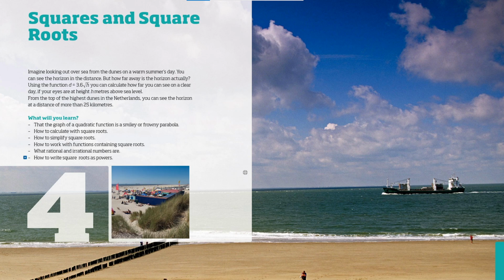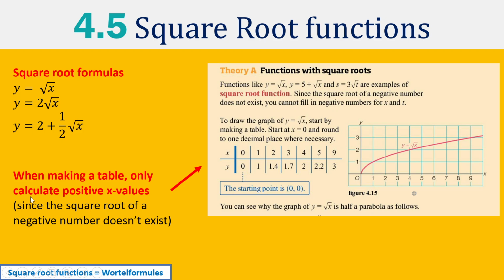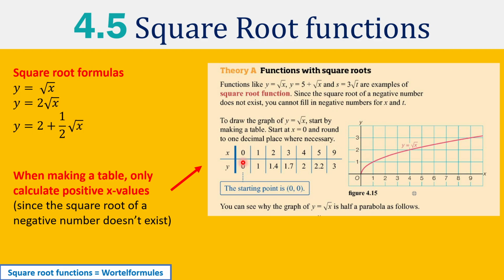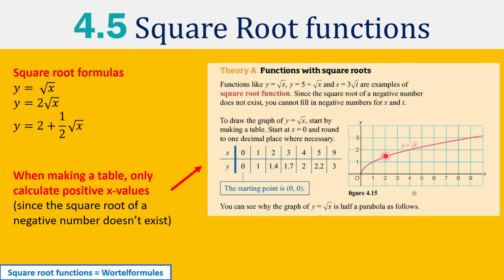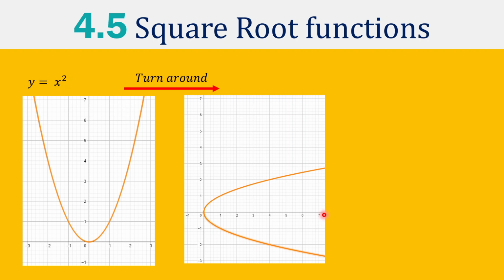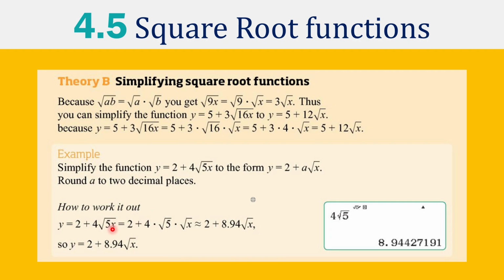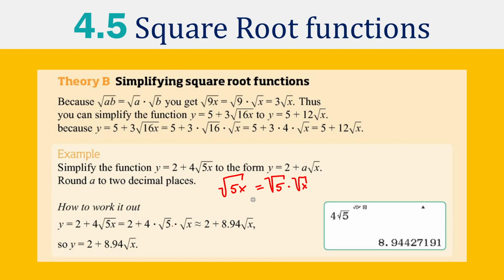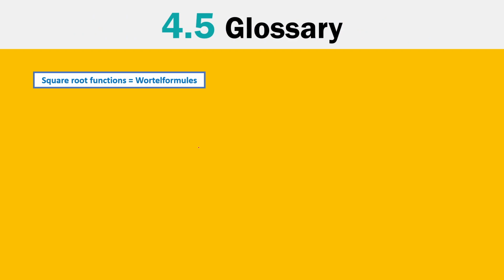vwo2 chapter 4.5 Theory A & B